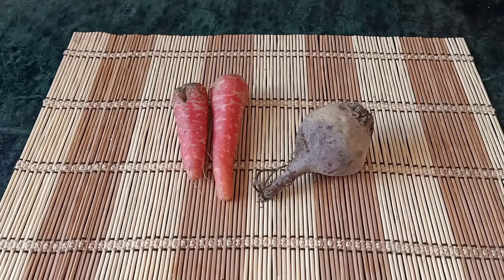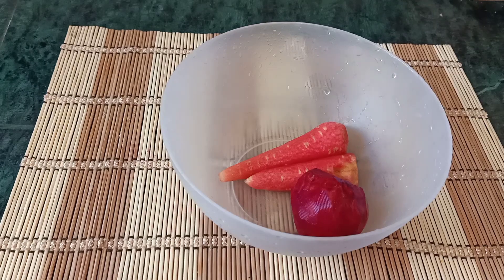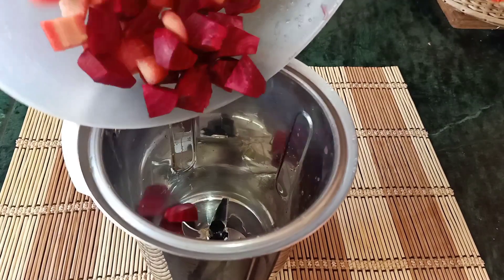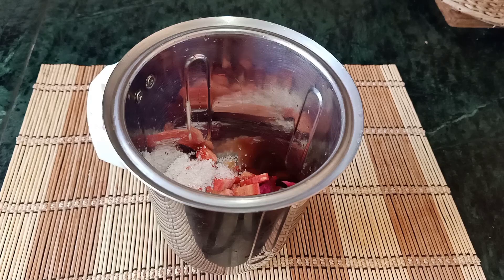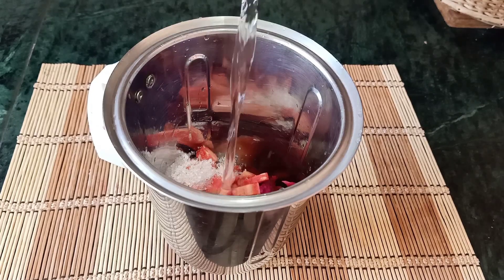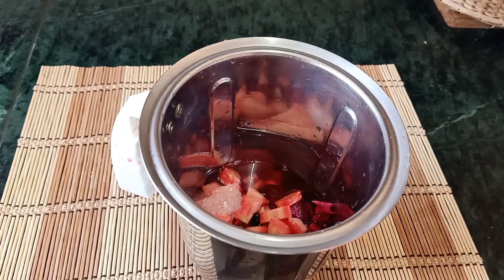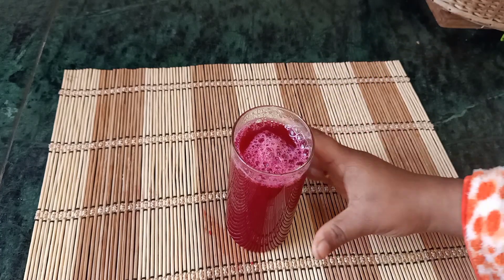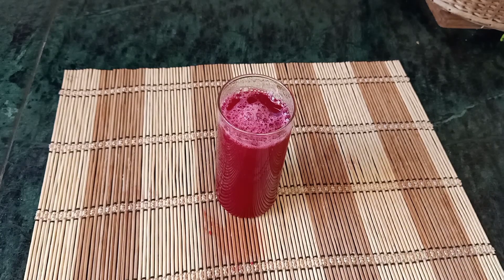ഇതുപോലെ ഒരു healthy ജ്യൂസ്‌ ഉണ്ടെങ്കിൽ ദിവസം മുഴുവൻ നമ്മൾ strong ആയി നില്കും